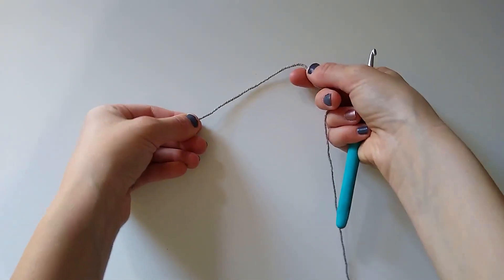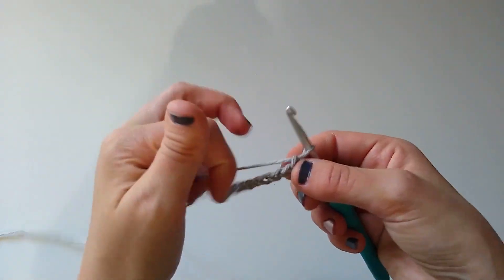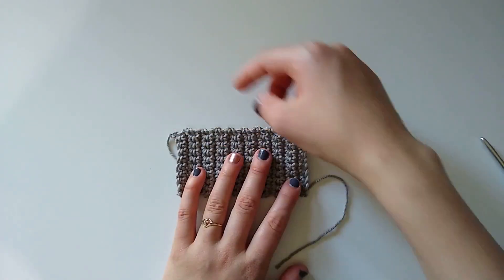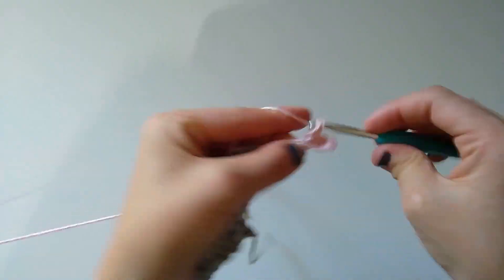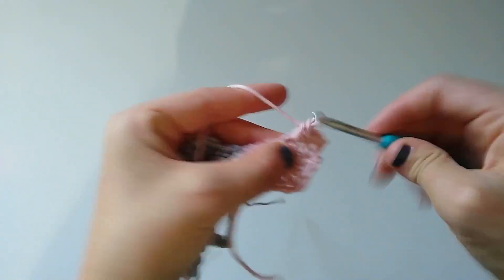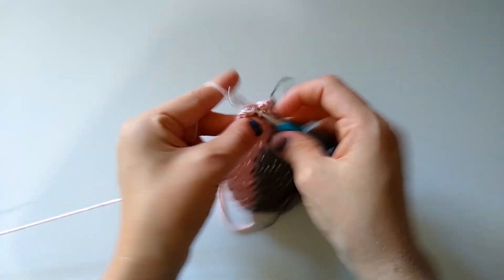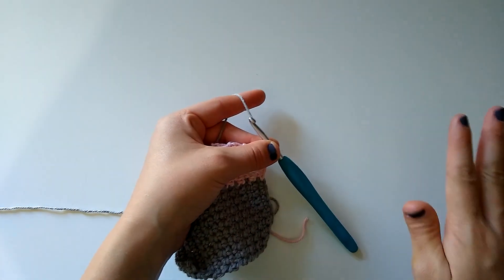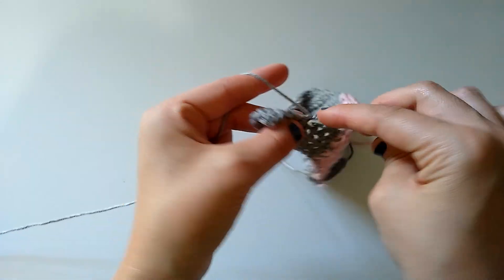Slip Stitch Join-As-You-Go Crochet Technique | Customizable!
I hope you found this technique tutorial helpful and useful! I love how this joining method looks, and like I mentioned in the video, it is SO customizable.